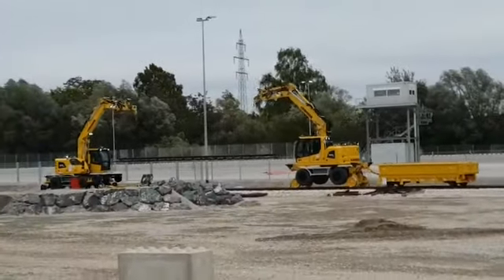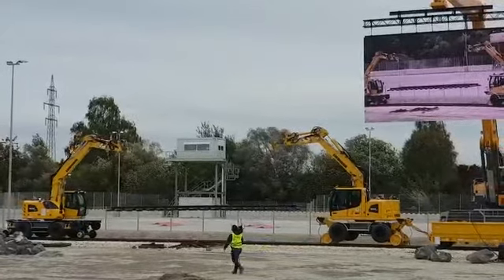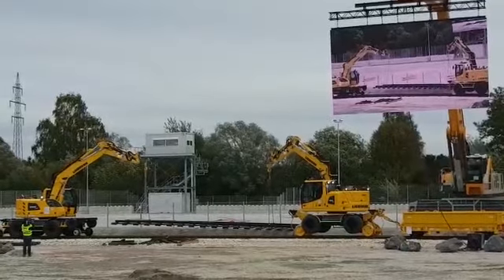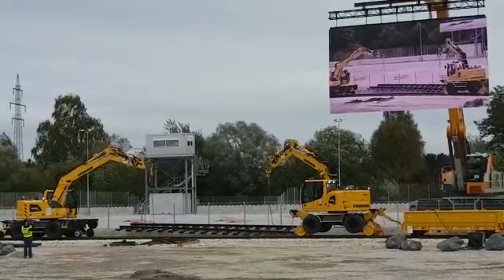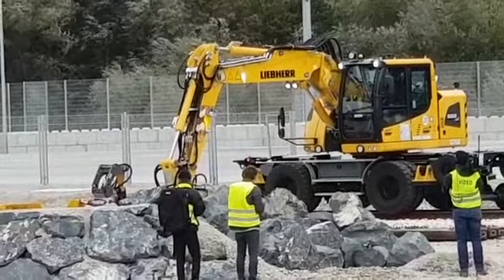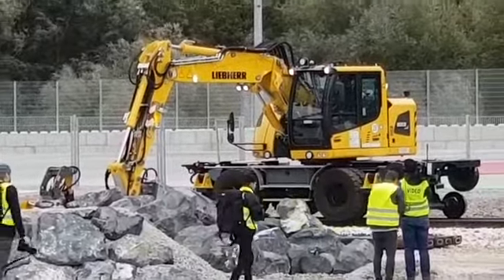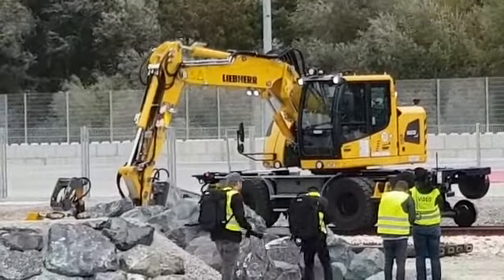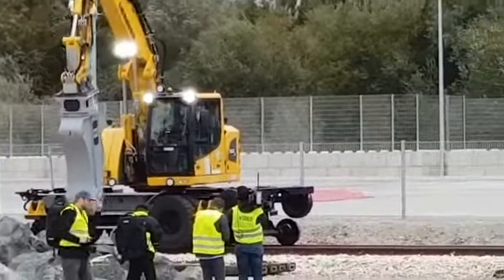visita a LIEBHERR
Impresionante demostracion de la 922 y 924 Rail